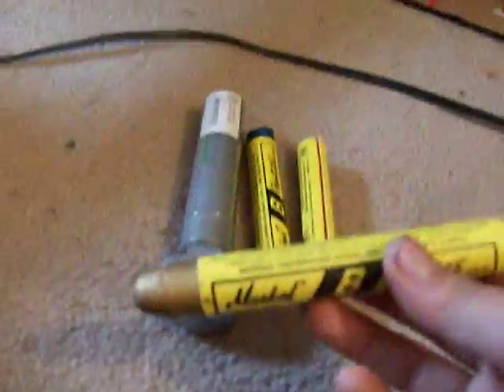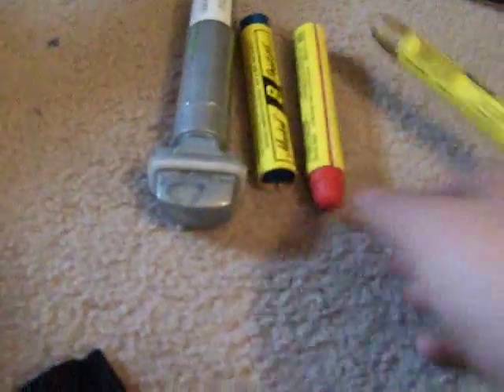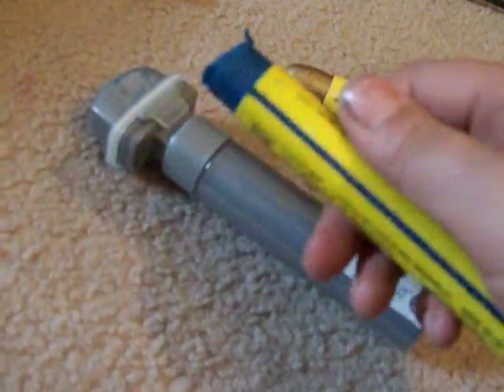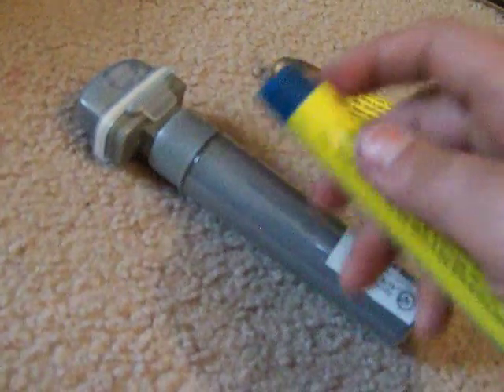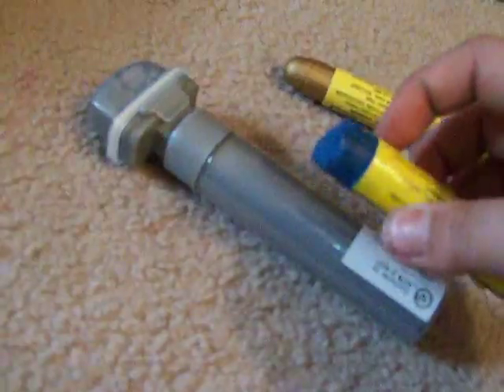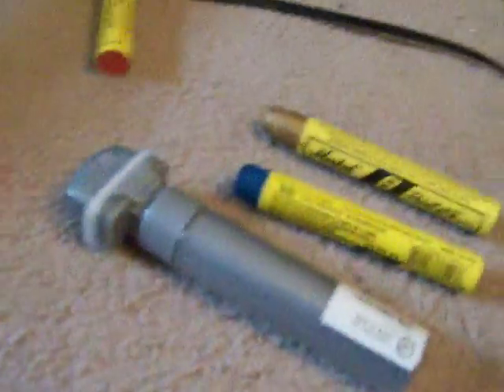what graff supplies i got today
new graff shit from minengers